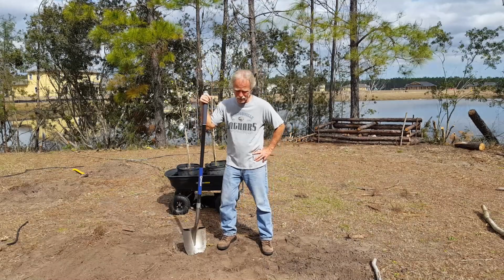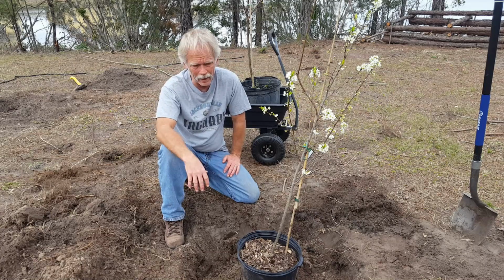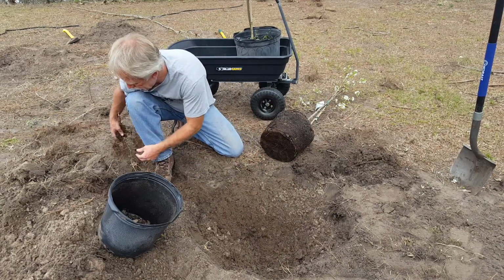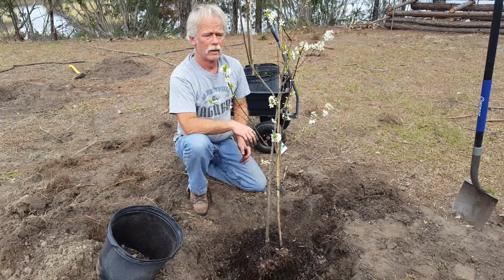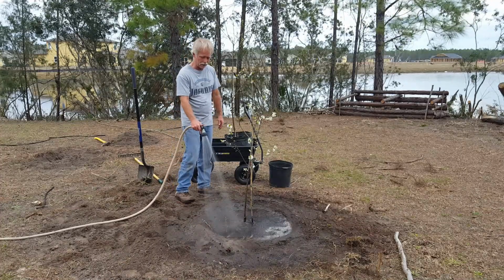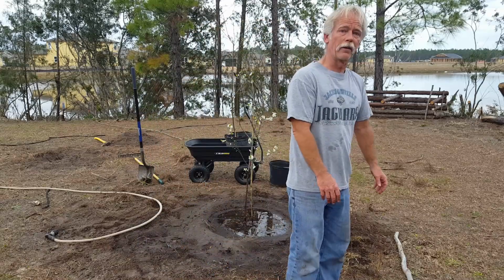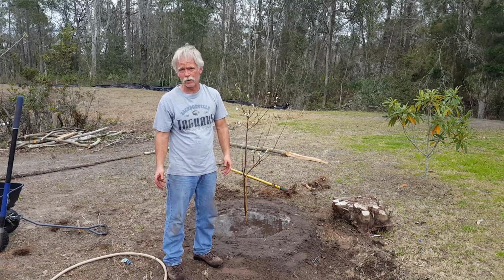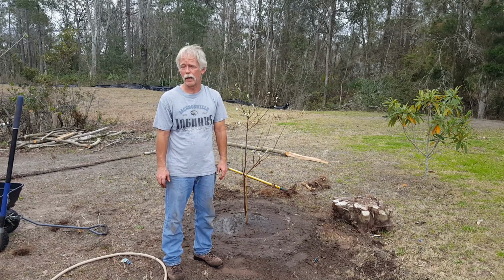Planting Plums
We Plant some plum trees and explain what we believe to be the best ways of planting trees.

Also, shout out to the people we bought the trees from.
Eat Your Yard Jax
Music credited to: Matthew Vigo, aka DeftStroke